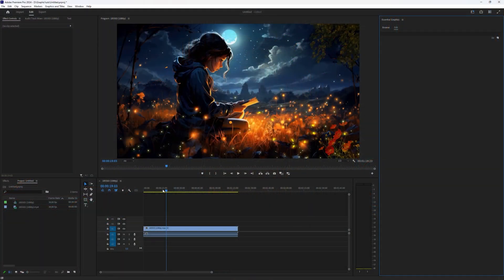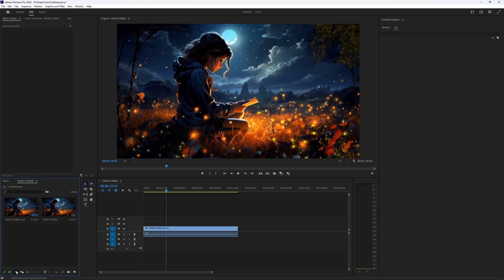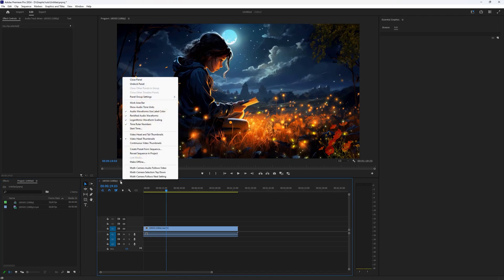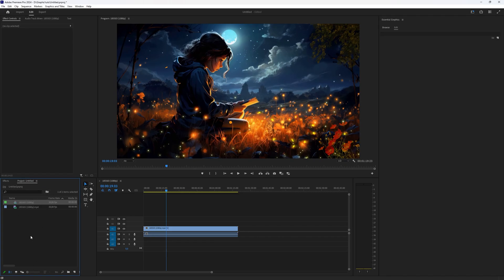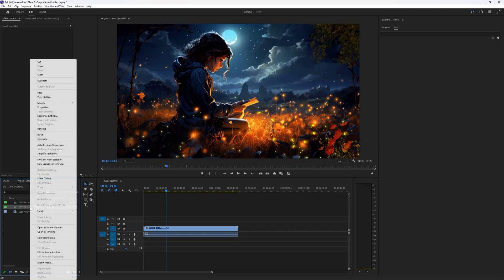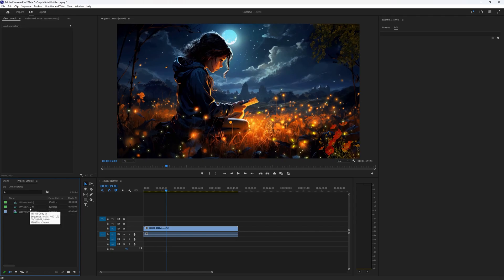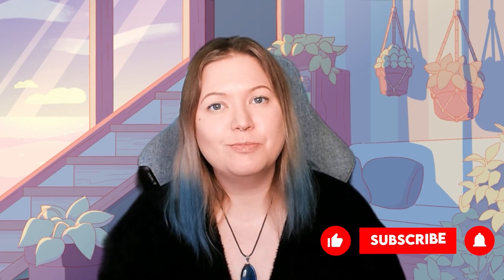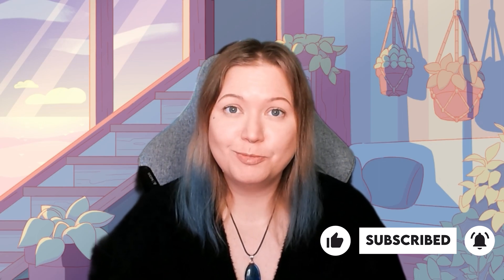How to Duplicate a Sequence [Adobe Premiere Pro]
A quick tutorial on how you can duplicate your sequences in Adobe Premiere Pro.

Editing software: Adobe Premiere Pro and Adobe Photoshop
Editing: Adobe Premiere Pro
Intro & Outro: Adobe After Effects